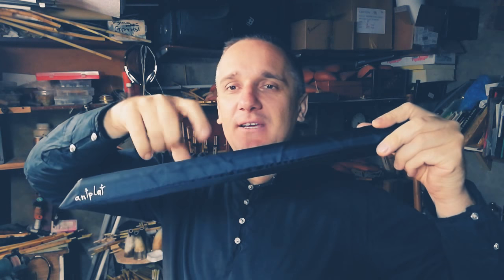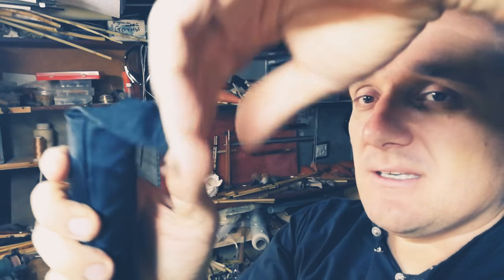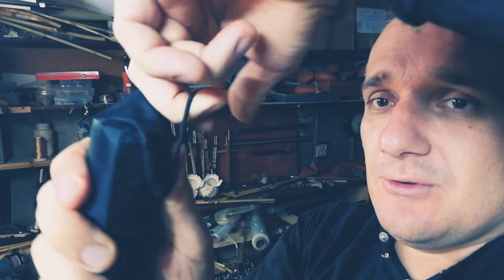Dorian Aulos to Spain / Дорийский авлос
CONTACT MAKER:
Aulos is instrument of Ancient Greek music.
You can see a lot of such instruments ancient Rome and Greece images.
'Dorian' model is based on Dorian mode, which was considered in ancient Greece epic and courageous.
Very easy in improvisations.
Two pipes, 46cm long. Bodies made out of Phragmites cane and single reeds made out of Arundo Donax cane.
Scale of each pipe is:
Low pipe: A' B' C D
High pipe: E F# G A
Hard case is included.
Related instruments: Related to: jaleyka, arghul, mijwiz, alboca, tibia, aulos, launeddas.